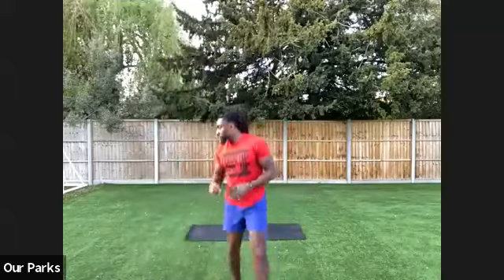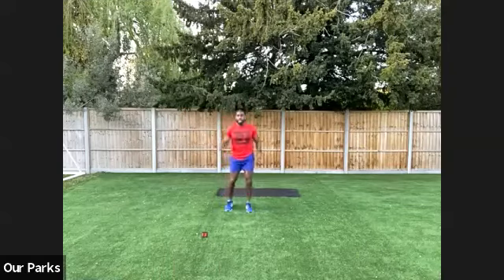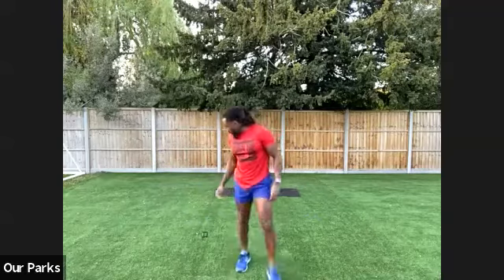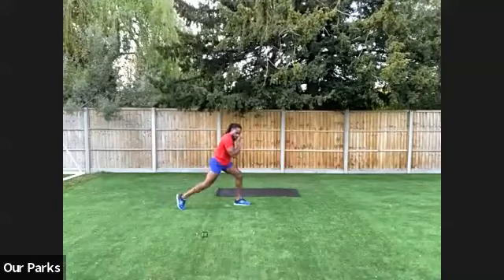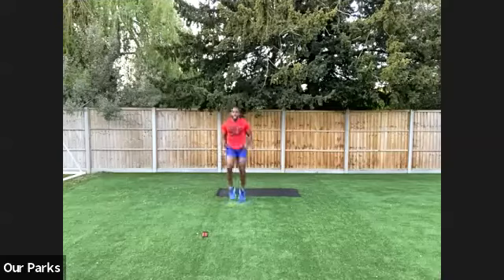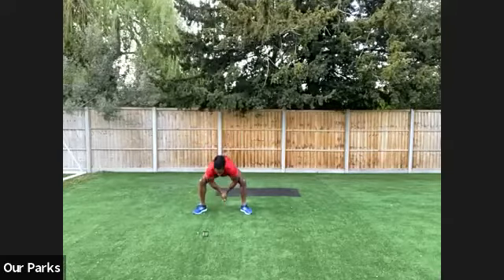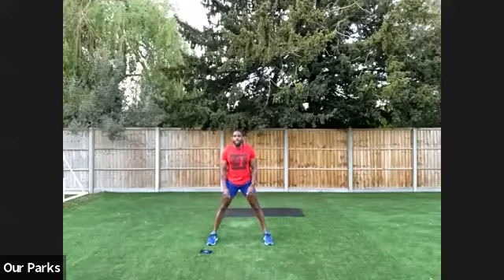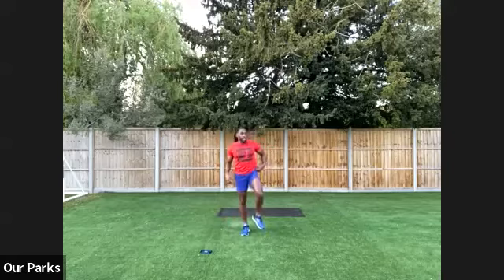Our Parks HIIT LEG | 20 min with Born 13th April 2020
Did we mention it is LEG day, ouch it's LEG day all the way!